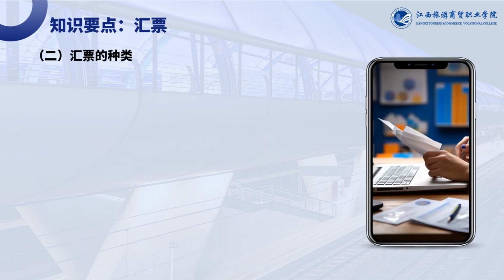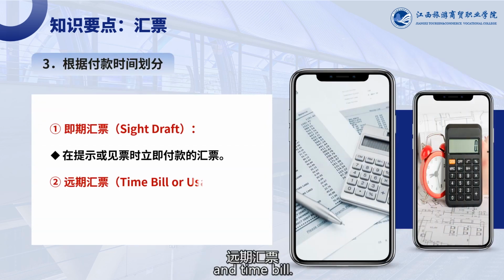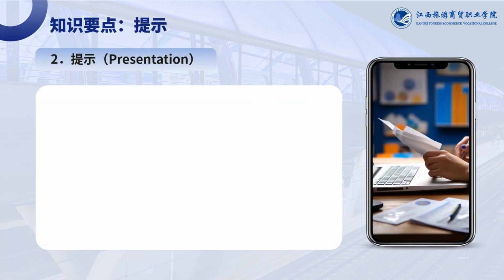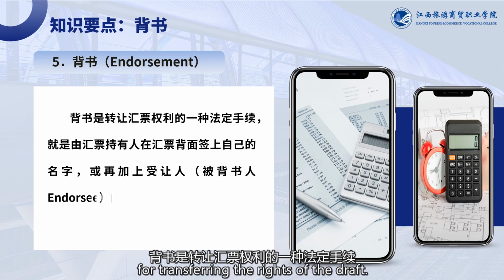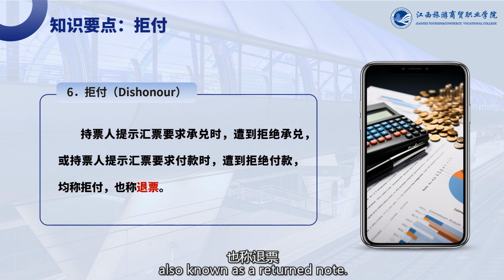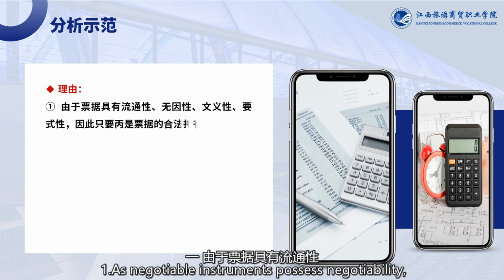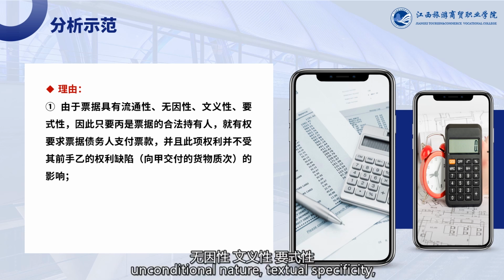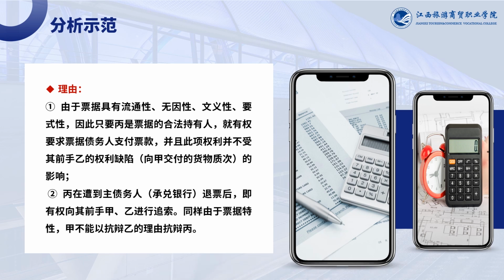7 1 International Financial Instruments